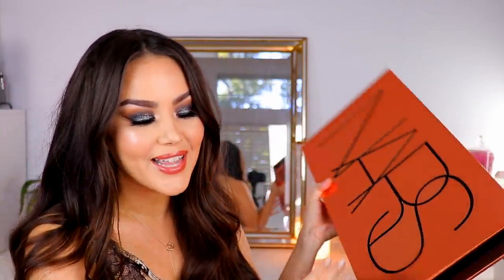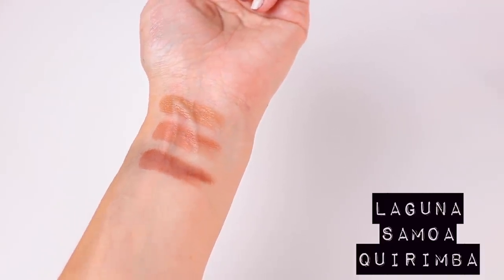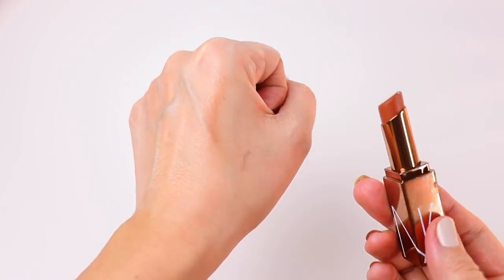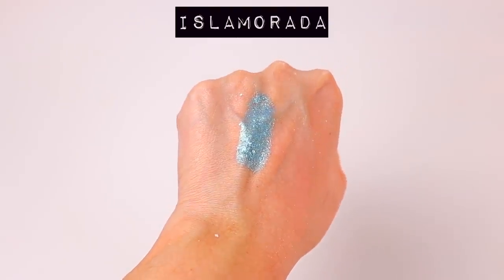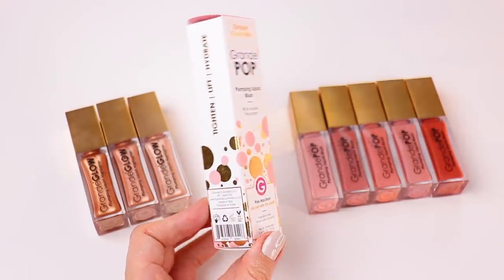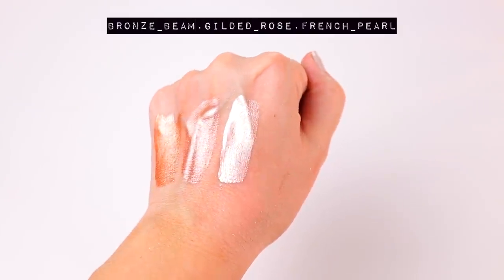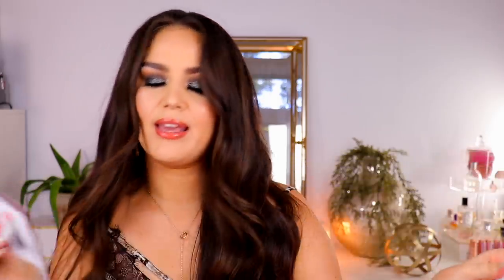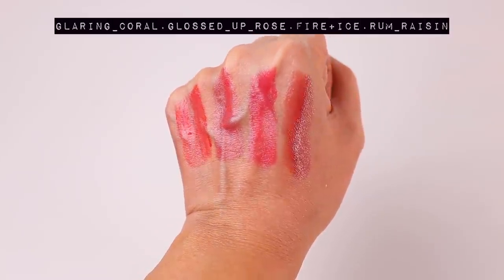NEW MAKEUP RELEASES | Highend + Drugstore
What's New in Beauty?! Today I'll be sharing swatches and mini reviews on the latest makeup releases. From the new NARS collection, drugstore makeup and more!

+ NEW MAKEUP +
NARS Bronzer Powders